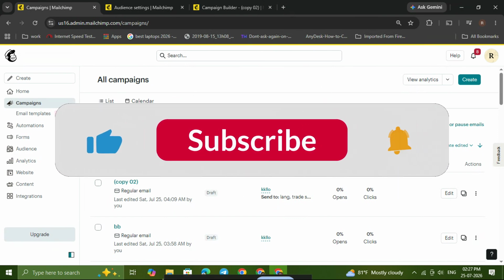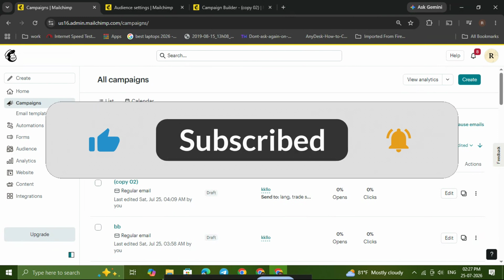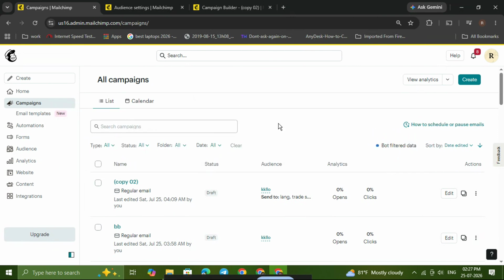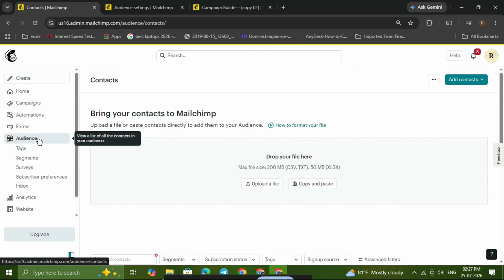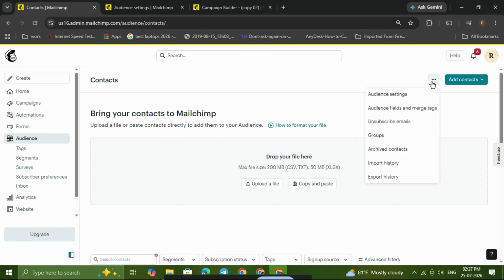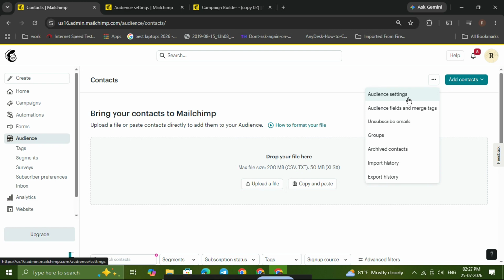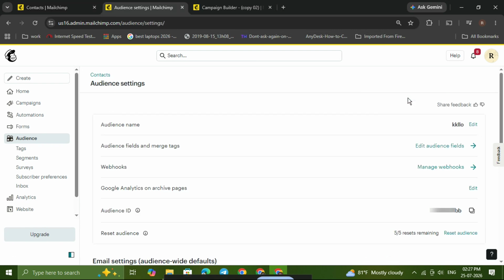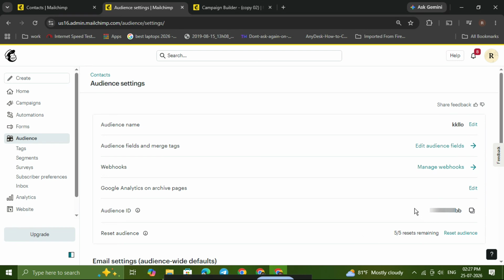How To Get List ID Or Audience ID In Mailchimp [Quick Guide]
Learn how to find your Mailchimp List ID or Audience ID in just a few clicks. This quick tutorial shows you exactly where to go, what to click, and how to copy the ID for integrations and automation setups.

🕚Timestamps:
0:00 Intro
0:20 Go To Mailchimp
0:34 Click Audience
0:49 Open The Three Dots Menu
1:03 Click Audience Settings
1:17 Find And Copy The Audience ID

✍️What You'll Learn In This Video:
• How To Find Your Mailchimp Audience ID
• How To Locate The List ID In Mailchimp
• How To Open Audience Settings In Mailchimp
• How To Copy Your ID For Integrations
• How To Confirm You’re Using The Correct Audience

💡Pro Tips:
• Double-check the audience name before copying the ID.
• Use the Audience ID when connecting Mailchimp to apps and automations.
• If you manage multiple lists, keep track of each audience separately.
• Paste the ID into a secure note or setup file to avoid losing it.